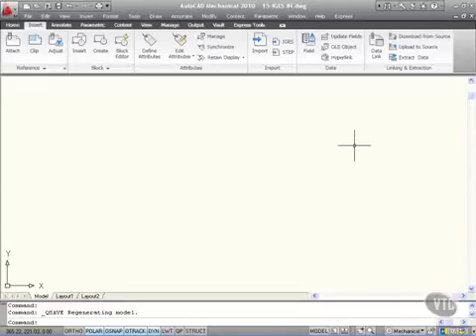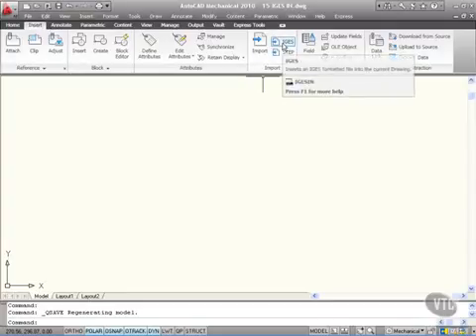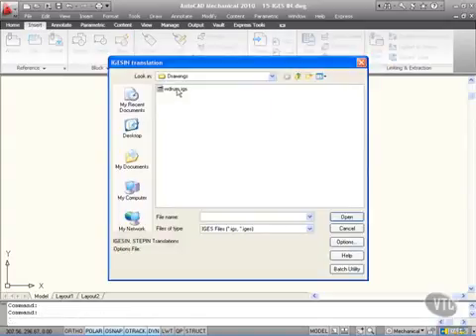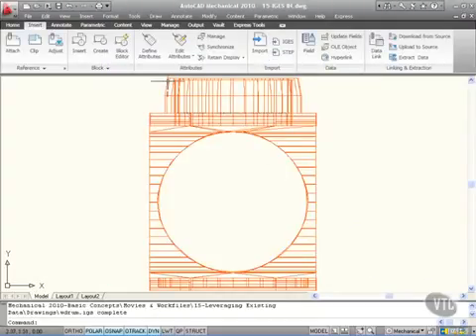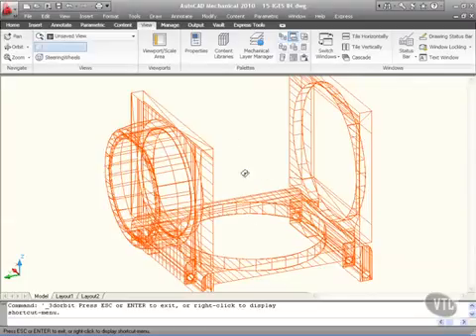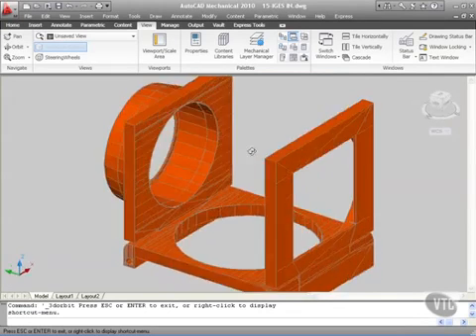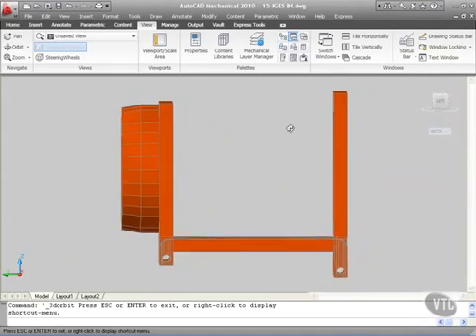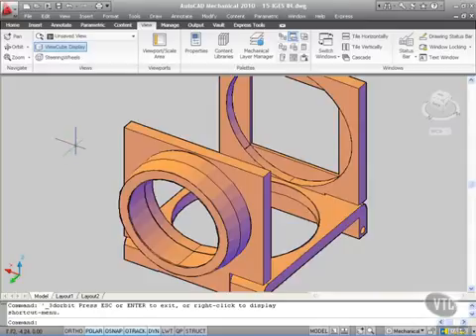89 IGES In Autocad Mechanical Course